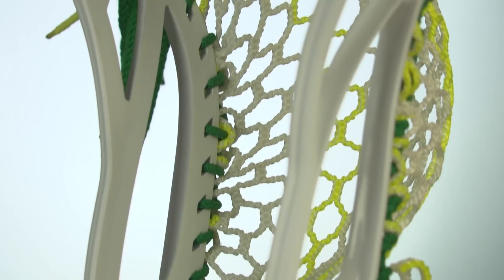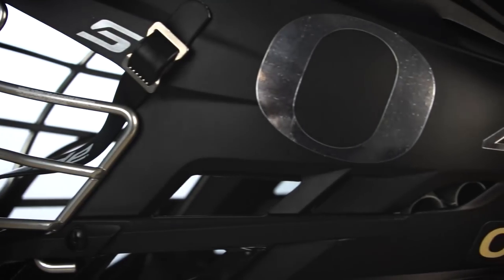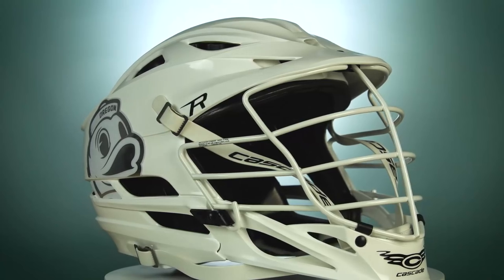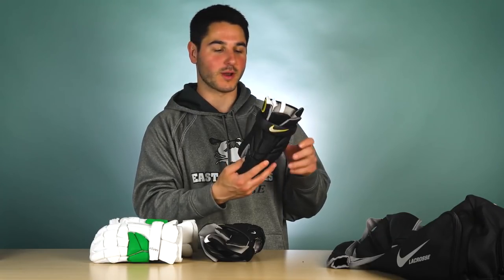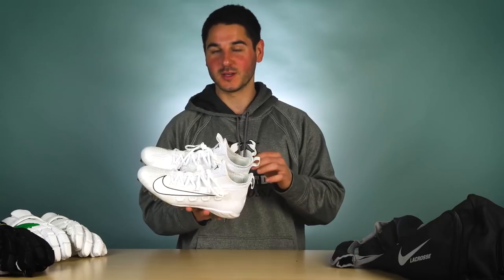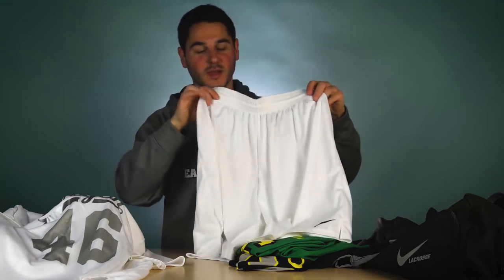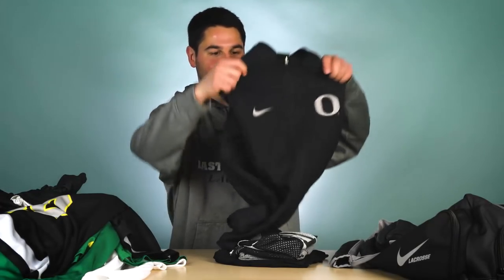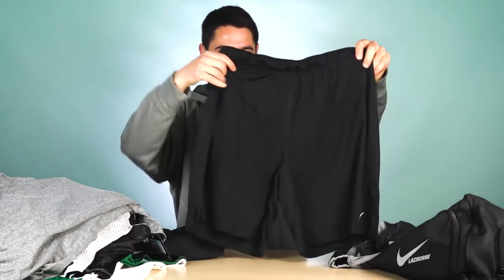Oregon Ducks Gear Bag | 2018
ECD Greg takes you through the entire Oregon Ducks Gear bag for the 2018 season.